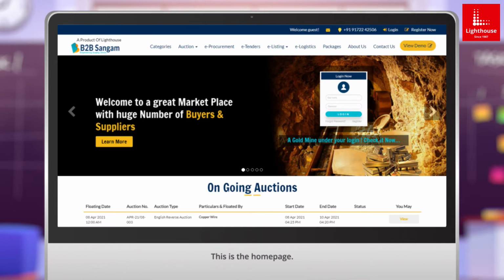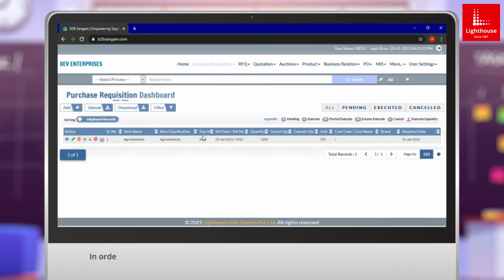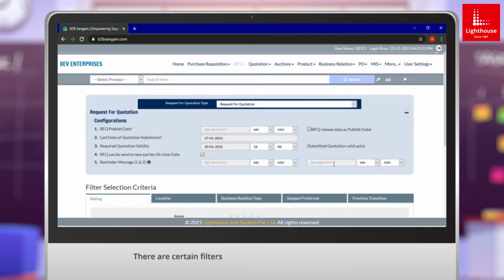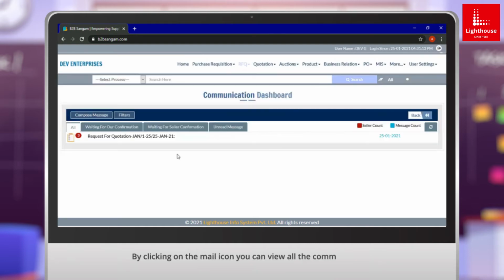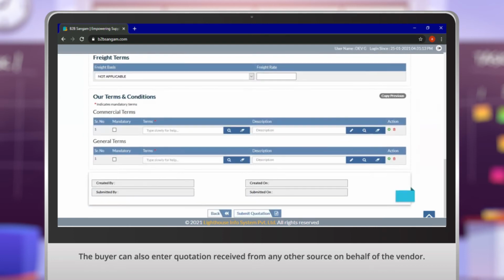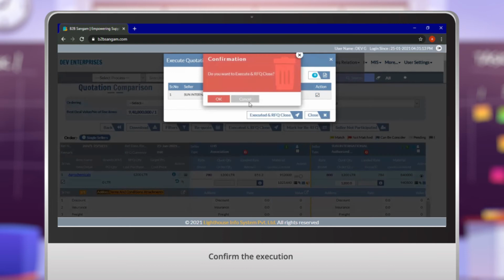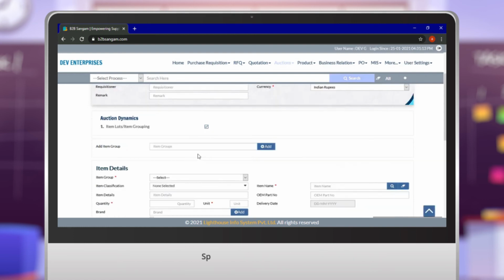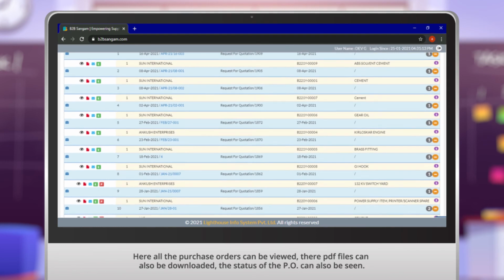B2B Sangam | The Best Platform for Buyers & Sellers in India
B2b Sangam is a place for buyers and sellers to auction goods and commodities. B2B Sangam offers various types of auctions including reverse auction, forward auction, e-procurement, and e-listings. B2B Sangam is one of the biggest online platforms for B2B business activities. Our simple to use portal helps buyers and sellers to come together and make business happen.
Lighthouse Info Systems Pvt. Ltd.
14/4 IT Park Road, Nagpur, Maharashtra 440022